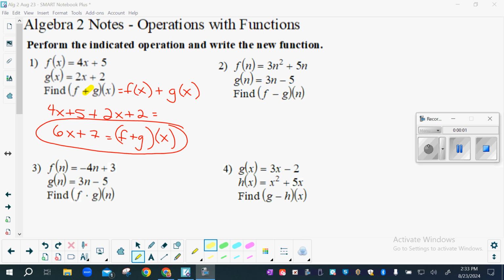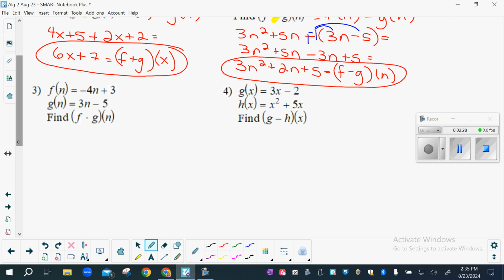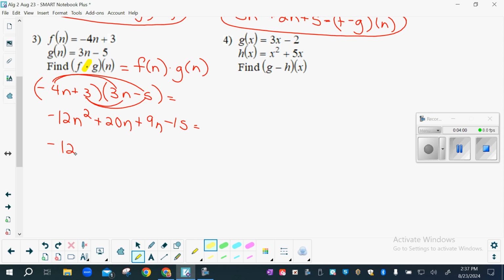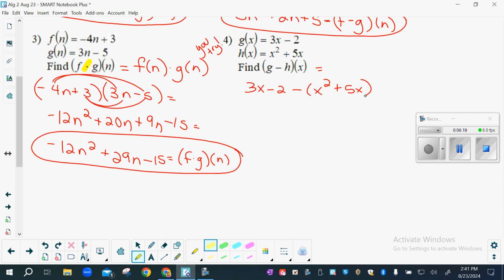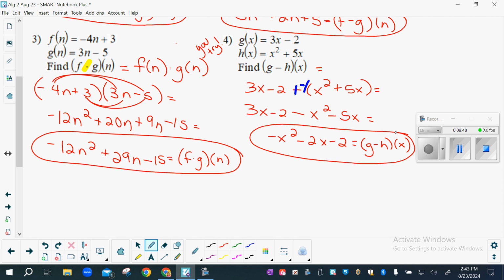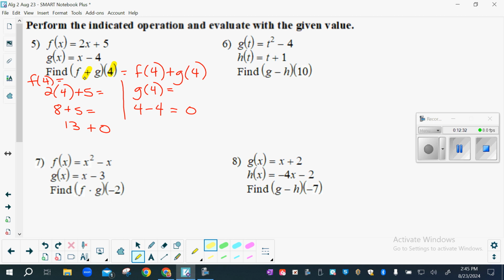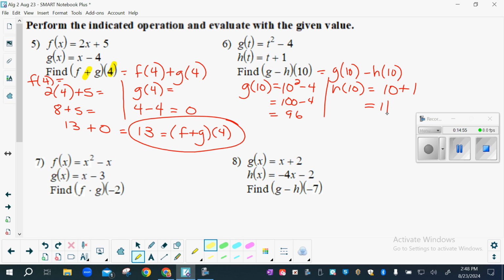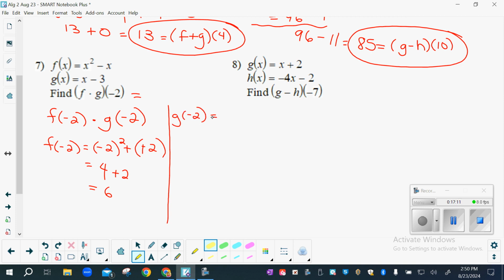August23 Alg 2wmv